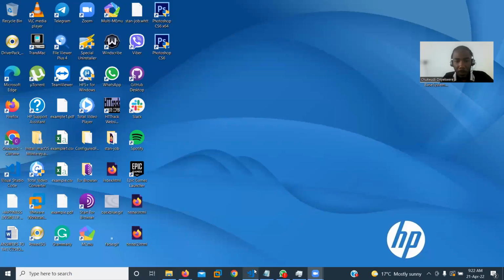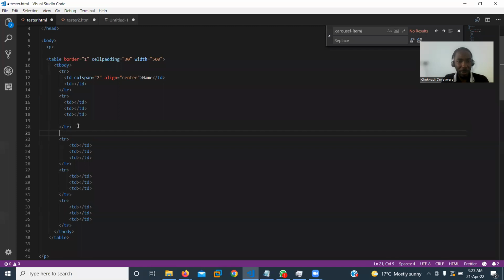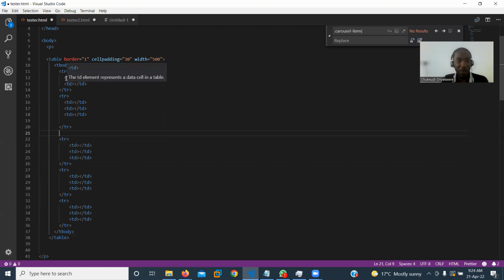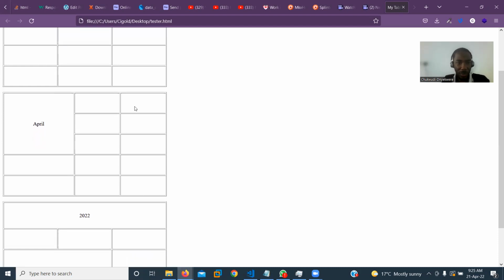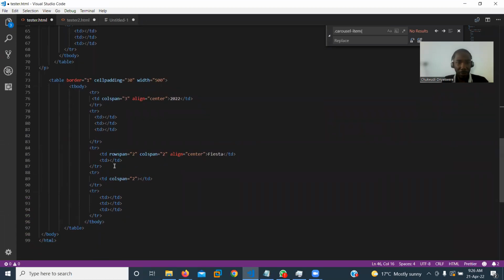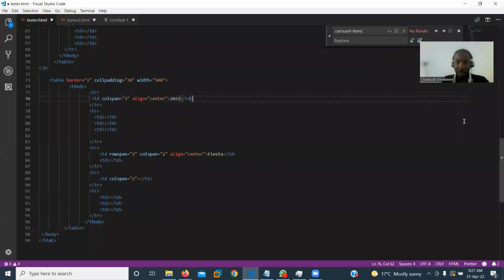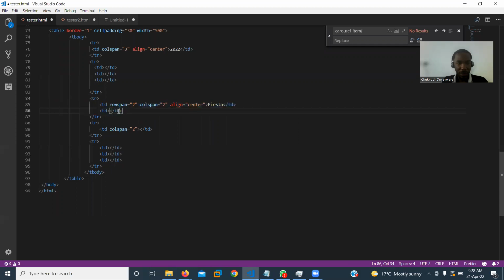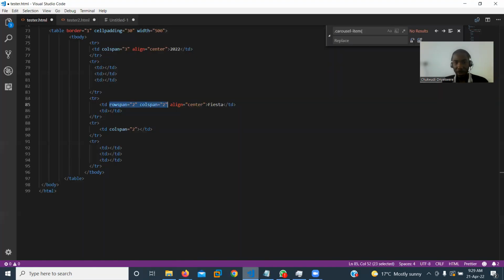Tables Exercise Explained